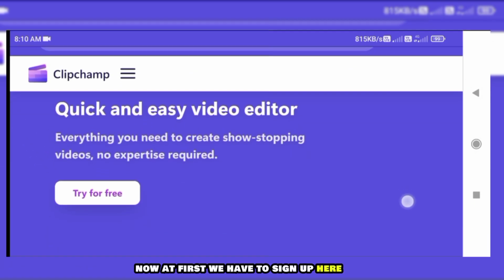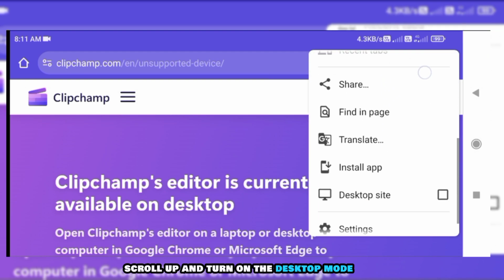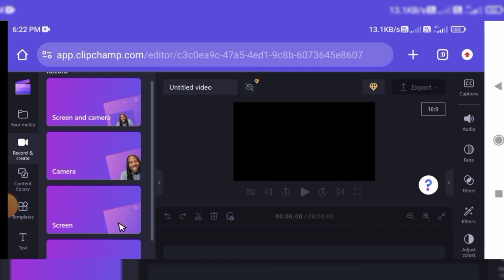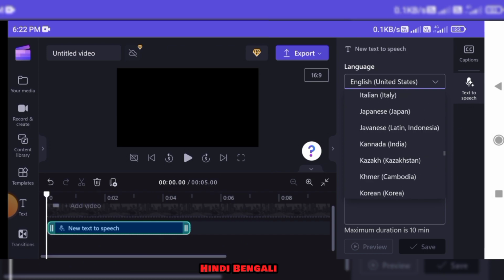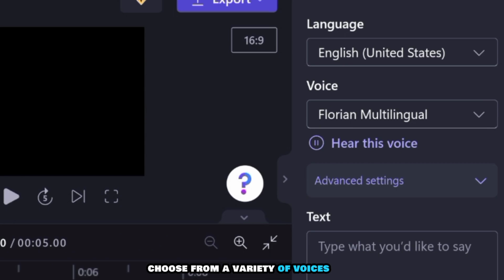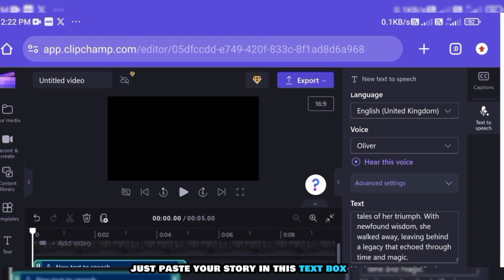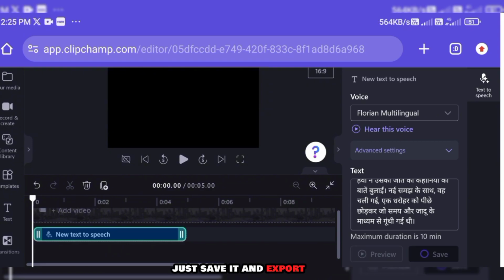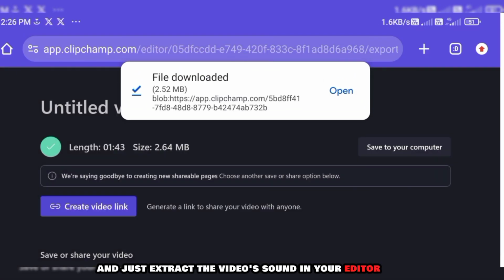This Free Ai Tool is Far Better Than Elevenlabs | Text to Voice Generator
text to voice ai tool
elevanlabs alternative
clipchamp ai tutorial
free text to speech generator
how to generate voice from clipchamp
clipchamp text to speech